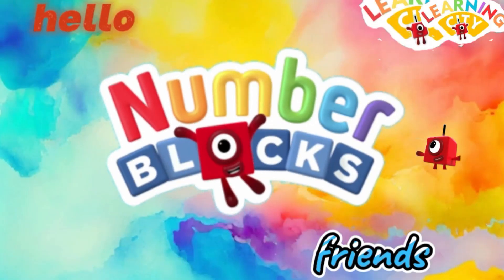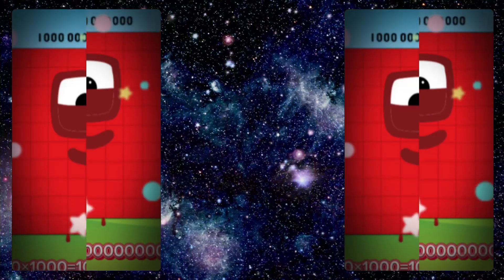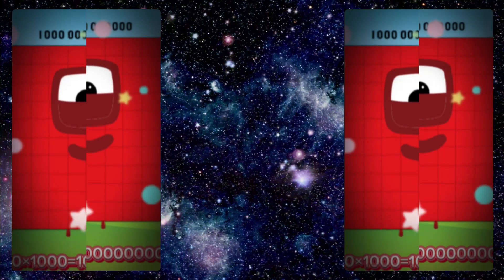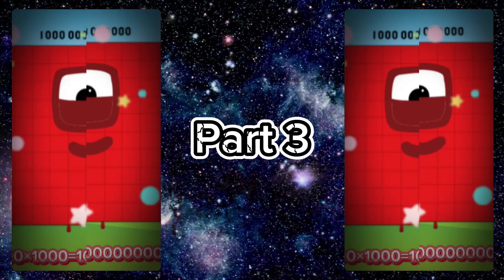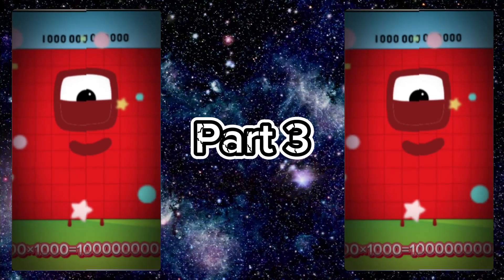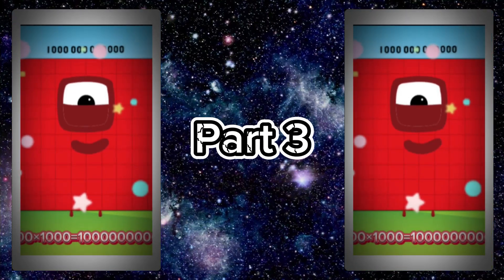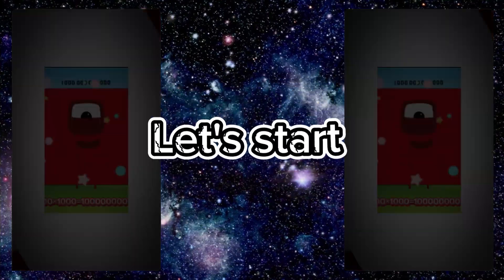MULTIPLICATION OF BIG NUMBERBLOCKS BIG NUMBERS Part 3 | MULTIPLYING GIANT NUMBERS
MULTIPLICATION OF NUMBERBLOCKS BIG NUMBERS | MULTIPLYING GIANT NUMBERS | Part 3  @learningcity786
come on kids let's count five  trillion .1000000000000 , 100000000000.